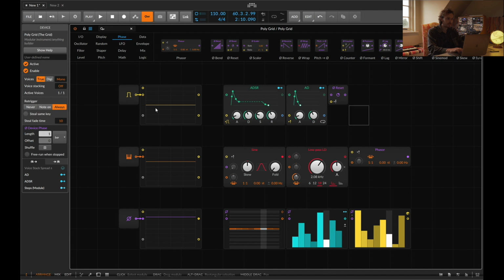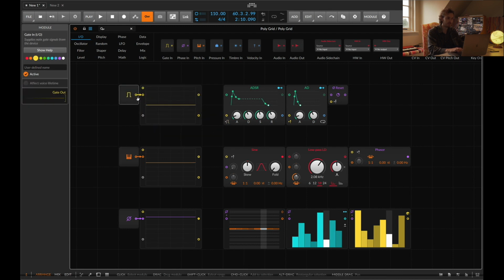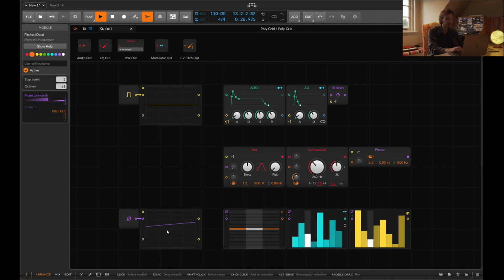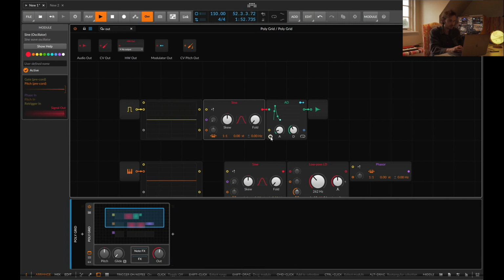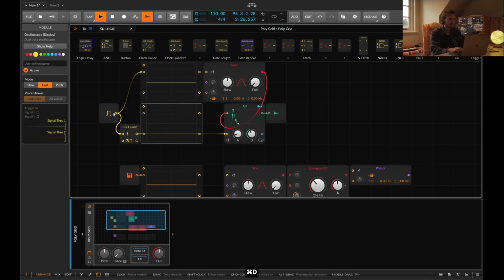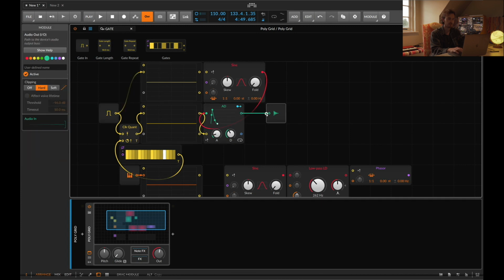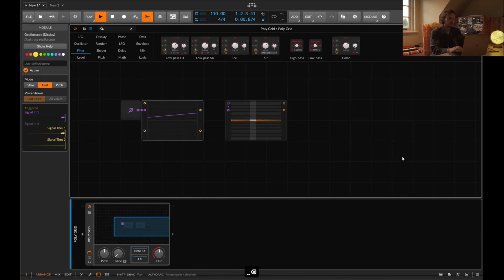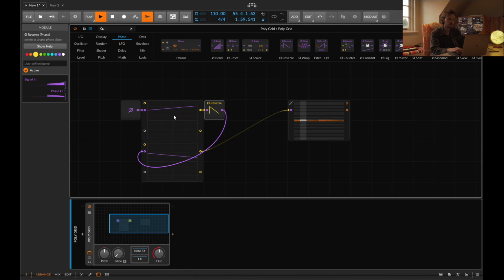Bitwig Grid 101: The Basics of Pre-cords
In todays video we talk briefly about what pre-cords are, why they are useful and when you may want to turn them off for more complex patching.

Happy Tuesday and happy creating :)